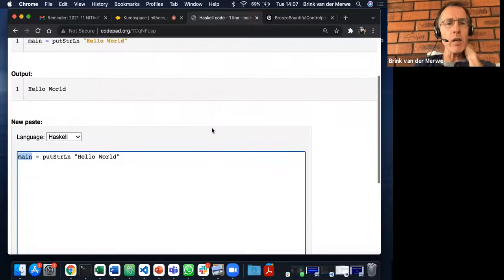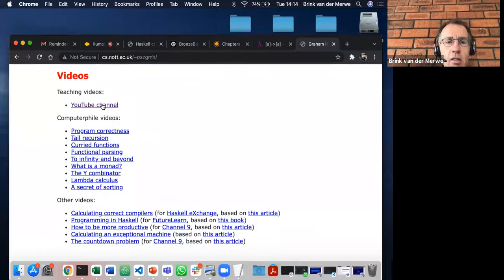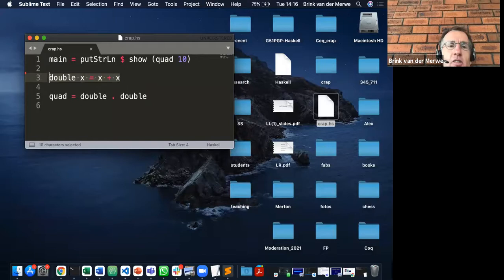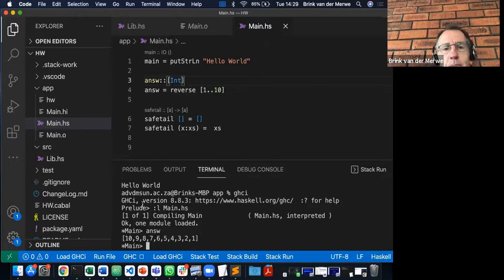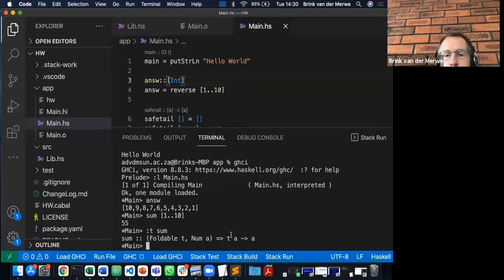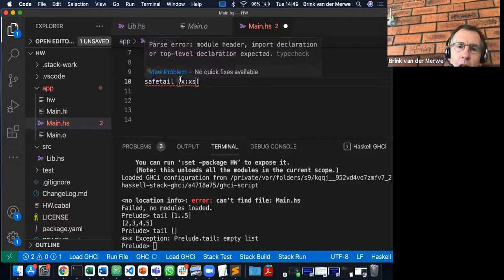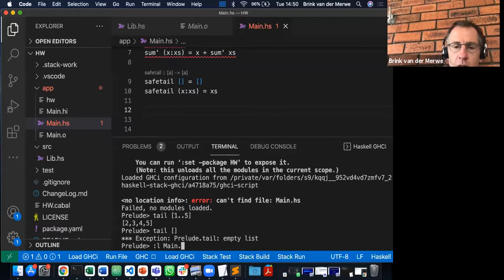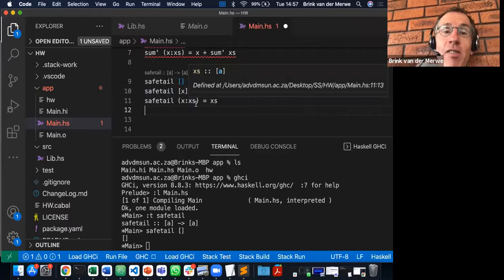2021-11 NITheCS Mini-School: Brink van der Merwe and Yorick Hardy, Getting started with Haskell L1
2021-11 NITheCS Mini-School
Prof Brink van der Merwe (SU) and Prof Yorick Hardy (WITS)

Getting started with Haskell

Abstract: This Mini-School is aimed at beginning Haskell developers. It will explain why the time investment of learning Haskell might be worth it, and how it differs from languages you might know, such as Python and Java. The content will mostly be taken from Graham Hutton's functional programming courses

BRINK VAN DER MERWE
Brink’s main research interest is algorithmic and natural language processing. He has a side interest in the verification and testing of mobile applications, and the internet of things. In algorithmics, he has focused on understanding and modelling performance-related shortcomings of real-world regular expression matches.

In NLP, he has applied machine learning and finite-state methods to many problems, including the automatic classification of online news comments (as being of an acceptable standard, slander, racist, or badly written in general) and automatic grammar correction.

Brink has also applied NLP-related techniques to algorithmic music composition and has studied ways of modelling the relationship between syntax and semantics in natural language. Furthermore, he has an interest in functional programming and has been teaching Haskell at SU for some years.

YORICK HARDY
Yorick is an Associate Professor in the School of Mathematics at WITS. He has worked in the fields of quantum information theory, computer algebra and multilinear algebra.

His current research interests include products of tensors, Kronecker quotients, and partial traces and determinants.

Times:
Nov 2, 2021 02:00 PM
Nov 9, 2021 02:00 PM
Nov 16, 2021 02:00 PM
Nov 23, 2021 02:00 PM
Nov 30, 2021 02:00 PM